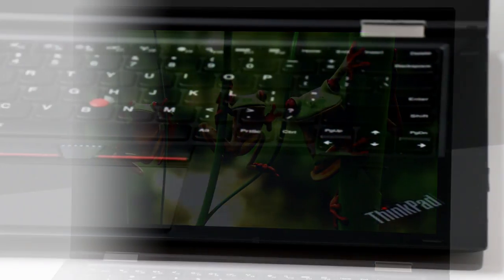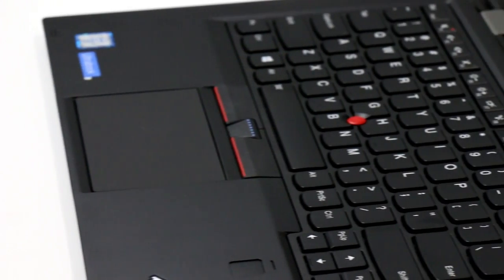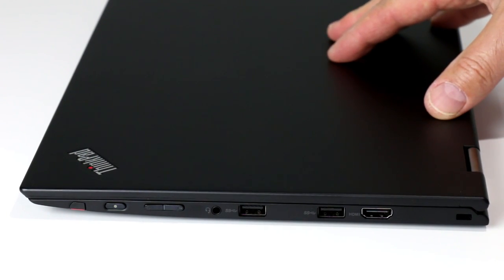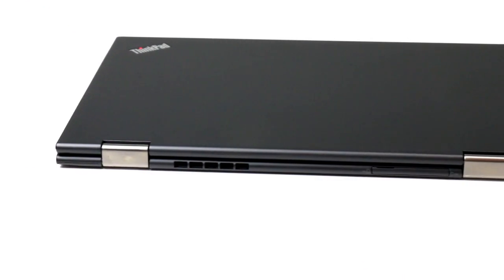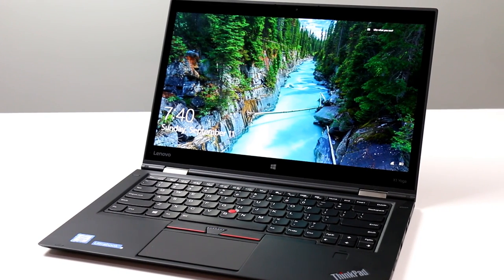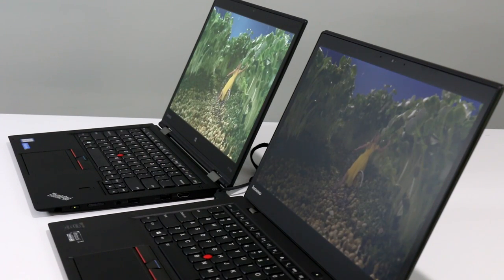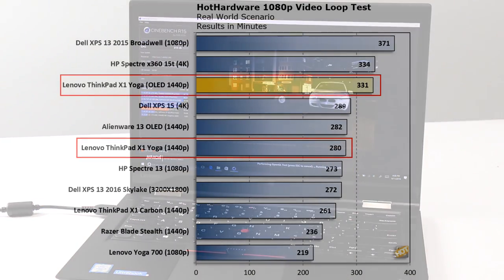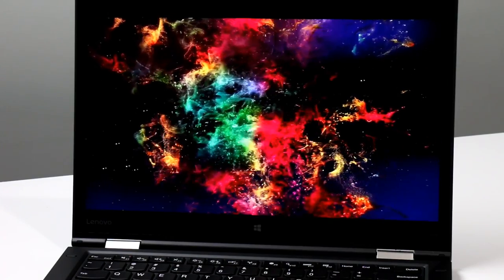Lenovo ThinkPad X1 Yoga With OLED Display Review - HOT!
- Not only does Lenovo's ThinkPad X1 Yoga ultrabook sport a light weight 2.8 pound frame and ultra-flexible fully articulating hinge, but you can also dial up an X1 Yoga with a 14-inch 2560X1440 OLED display that offers superior brightness and contrast, better viewing angles and much better saturation - it makes for a totally HOT notebook!